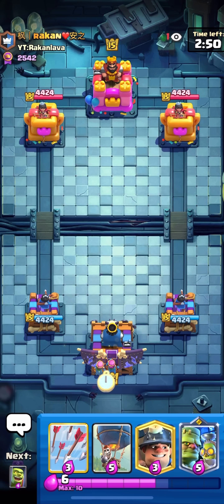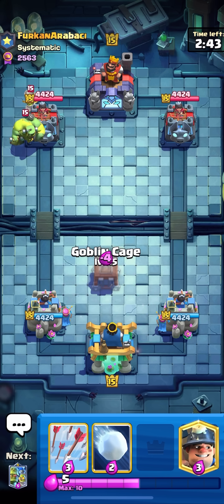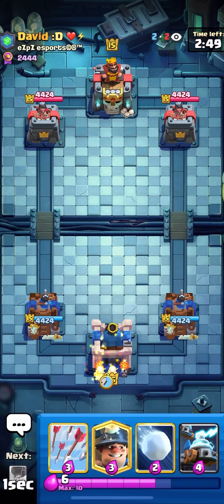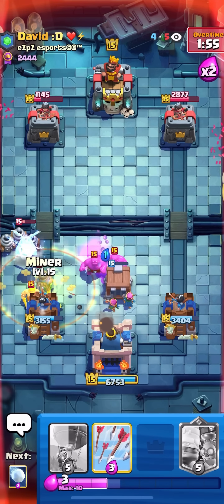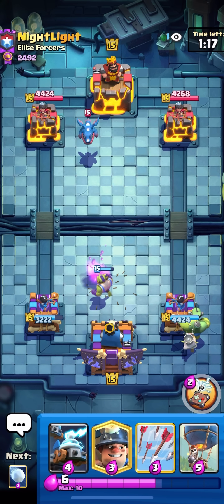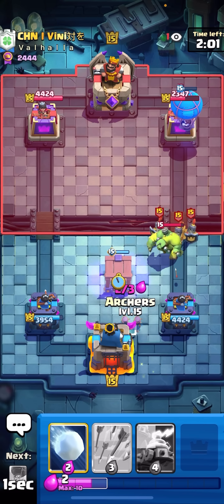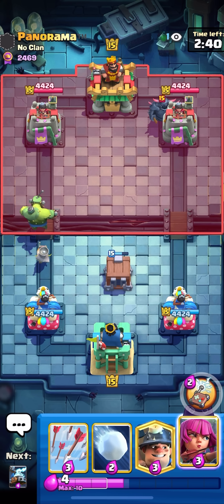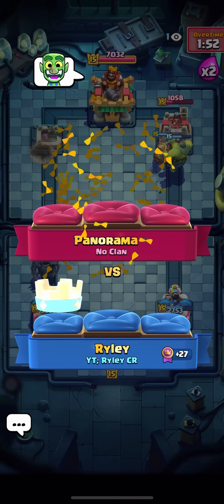THE ONLY DECK WHICH COUNTERS THE META!!!!!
Best Anti Meta Deck in Clash Royale | Ryley Clash Royale